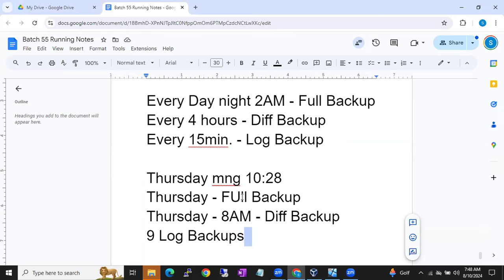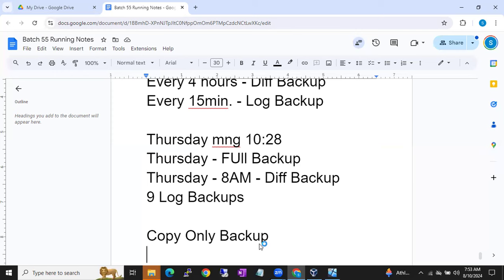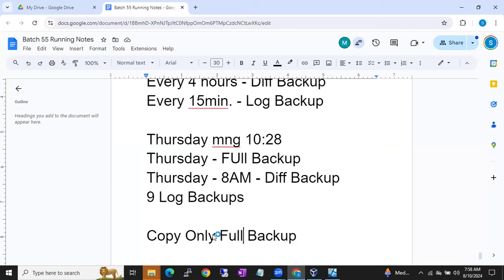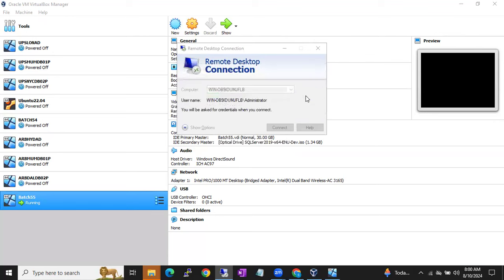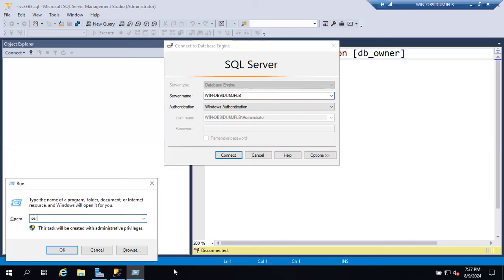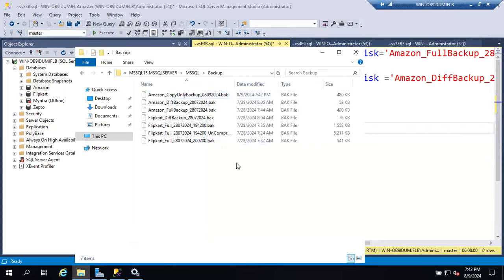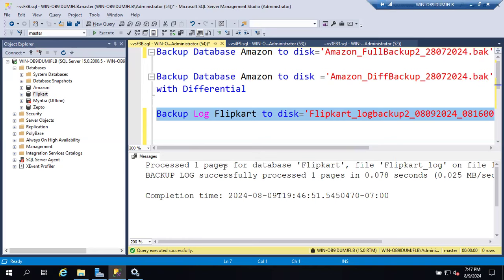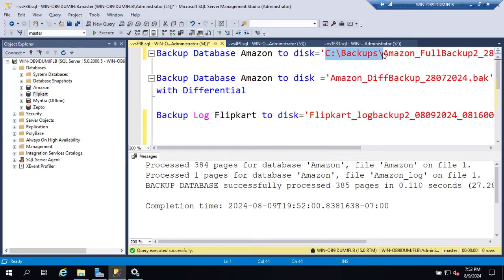Sql DBA Batch 55 Class 23 Discussion on Sql Backups Overview Part 2 || Contact +91 9902590140